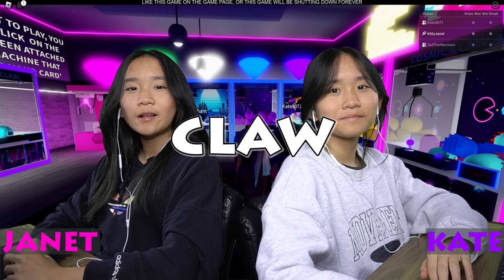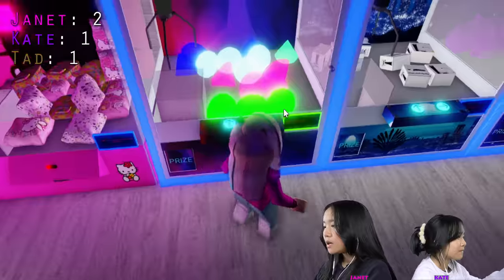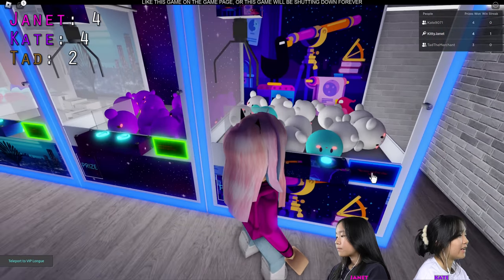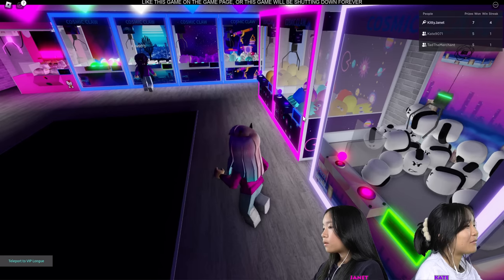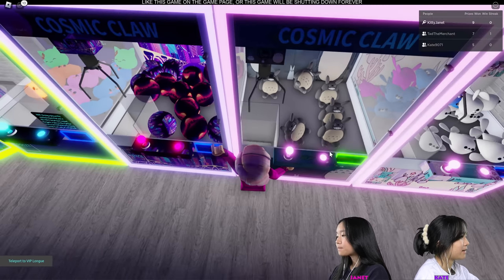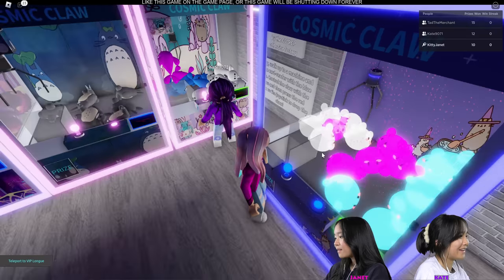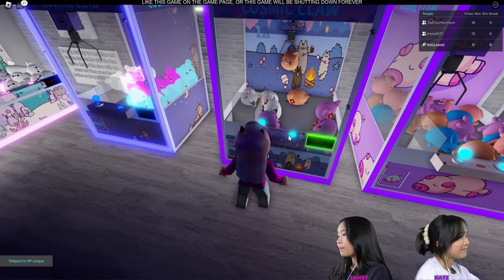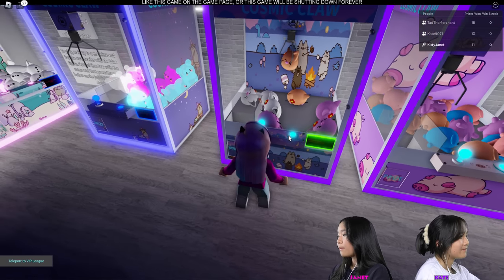We Won Prizes out of Claw Machines! | Roblox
In this video, we are going to be playing Advanced Claw Machine on Roblox. We are going to be challenging ourselves to win one prize from every claw machine!